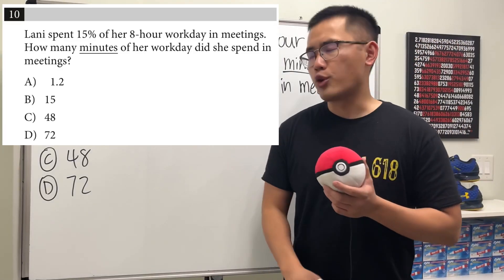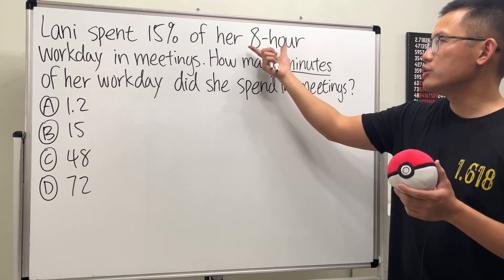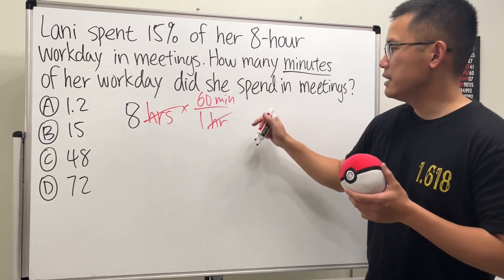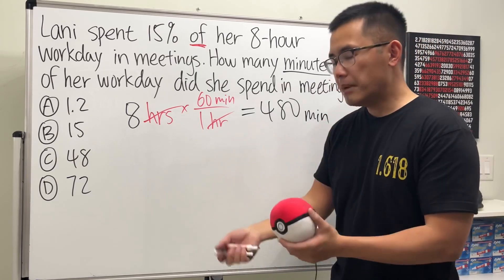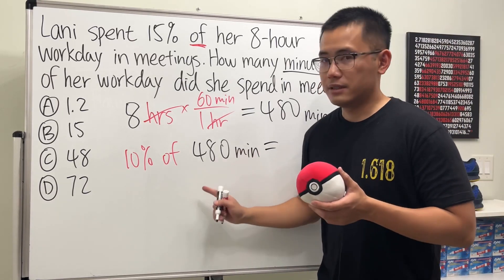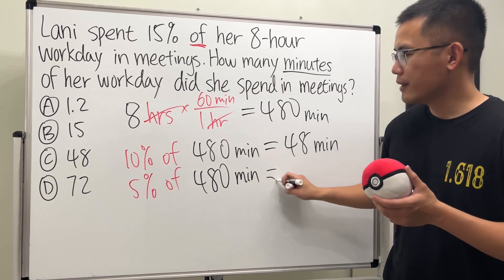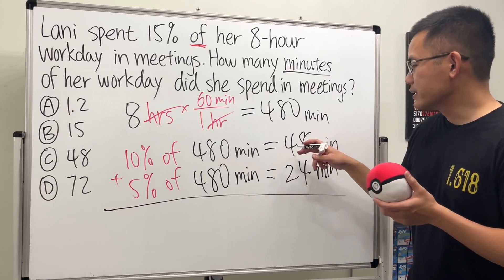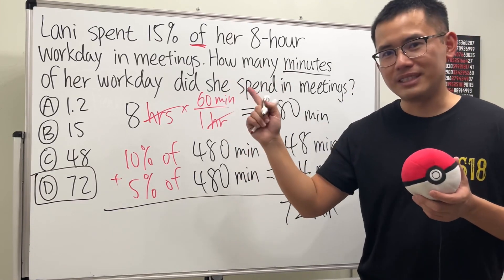best percentage trick to calculate 15%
best percentage trick to calculate 15%. We have an SAT math percentage question from the official practice test. The question is asking us to find 15% of 8 hours but we have to give the answer in minutes. We will also see a nice percentage trick to calculate 15%.